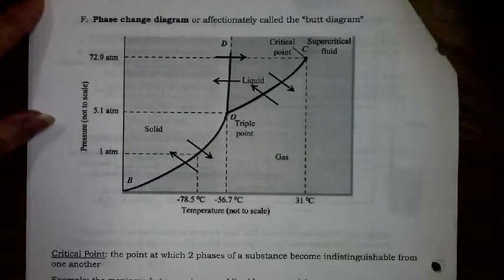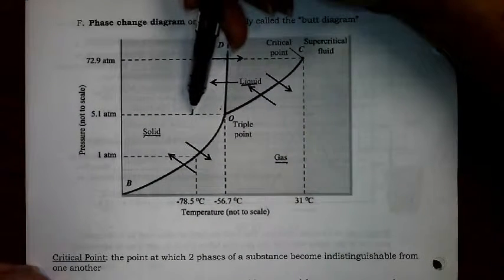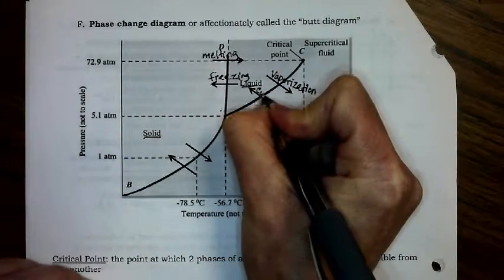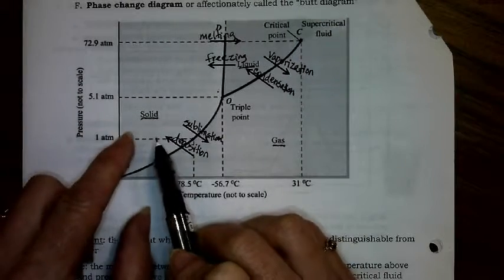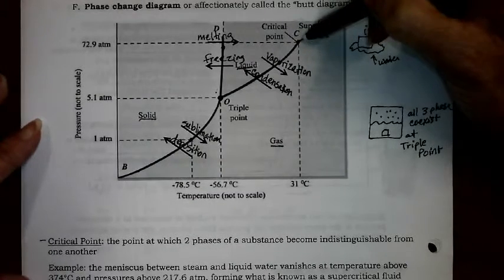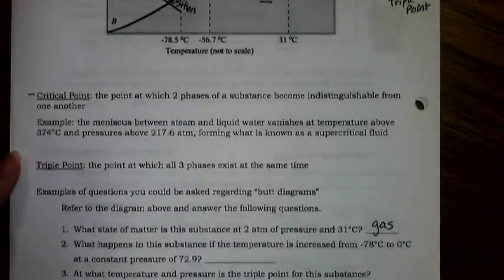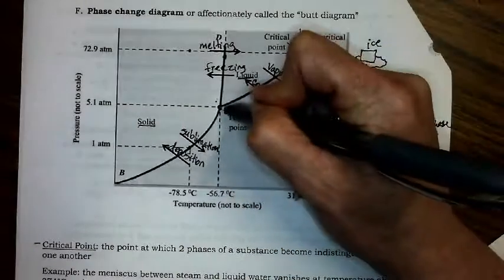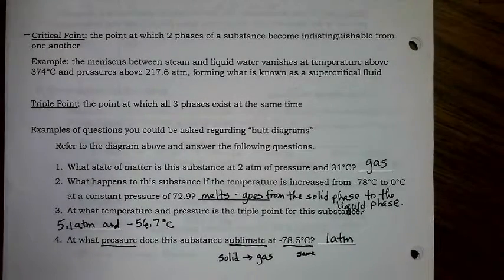Phase Change Diagram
Phase Change Diagram also known as "Butt" Diagram